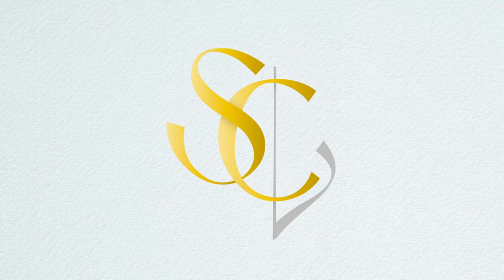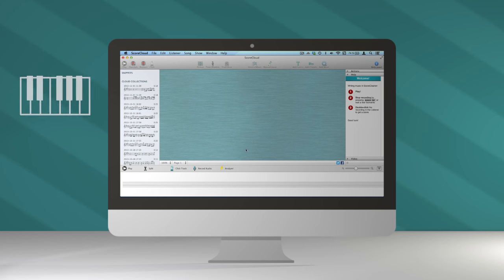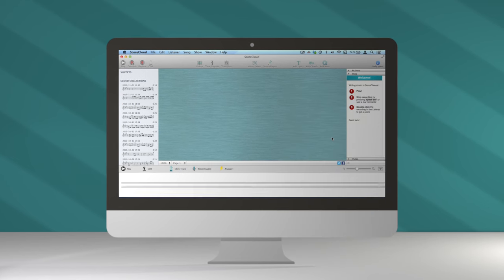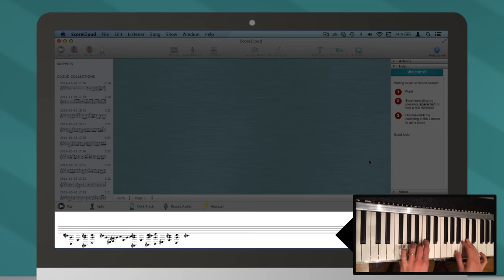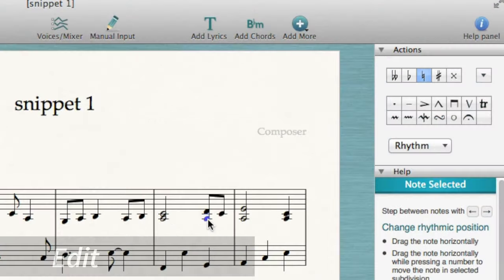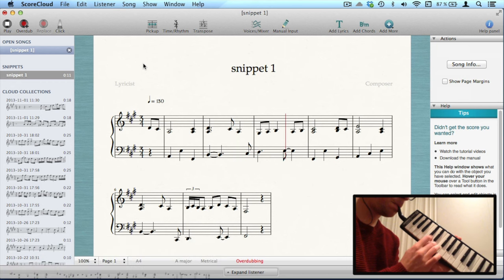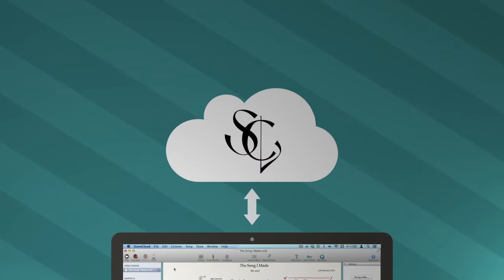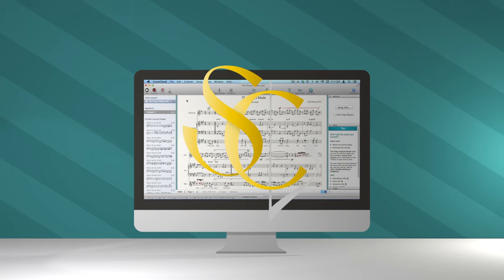ScoreCloud Studio - Easy notation for everyone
It’s never been easier to write and arrange music. Just start playing!

Insert titles, add lyrics and chords, and create a soundtrack with powerful tools that are as easy as drag and drop.

Whether you are a beginner or pro, teacher or student, singer/songwriter or orchestral composer, you can make, arrange and manage your songs with ScoreCloud Studio music software.

With ScoreCloud Studio, notation appears automatically when you play.  You need no pre-sets, no click-track, nothing! And our editing and arrangement tools are very intuitive to use, and require no training.